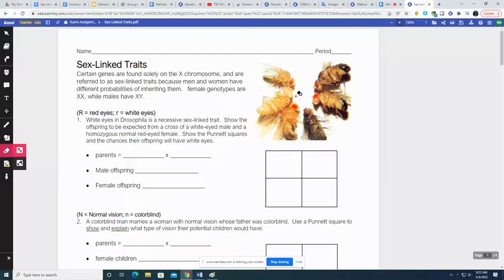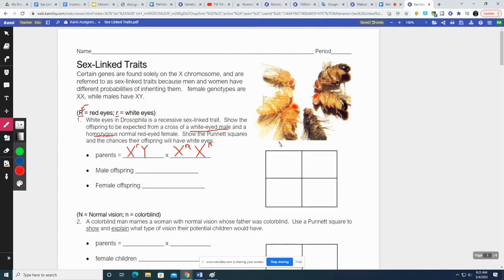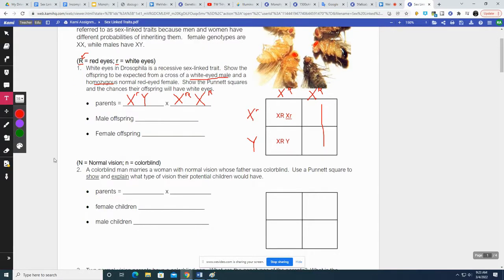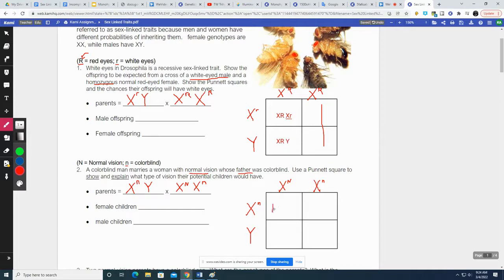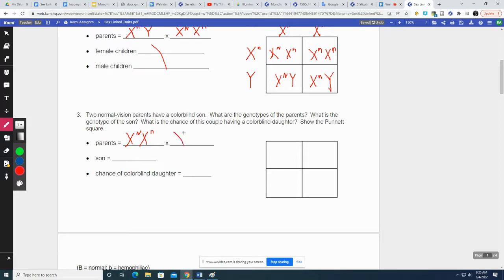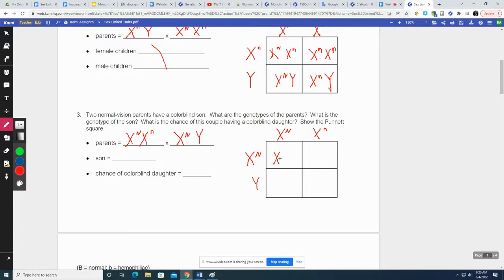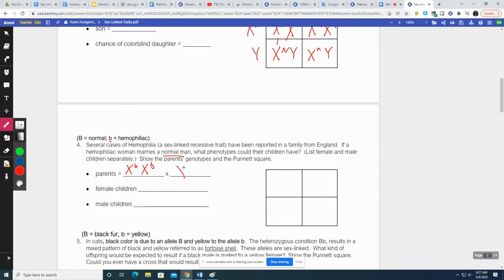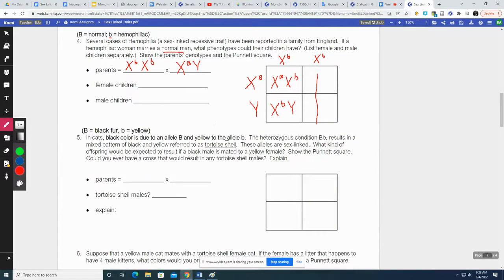TW Sex Linked Punnett Squares 2022